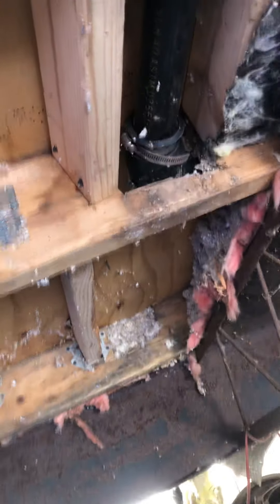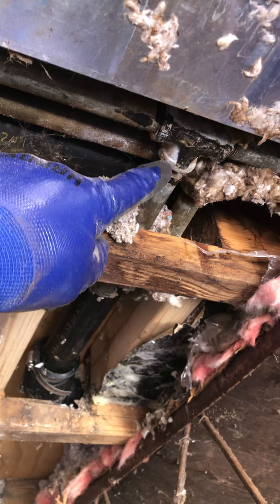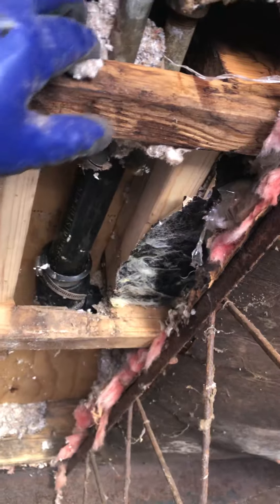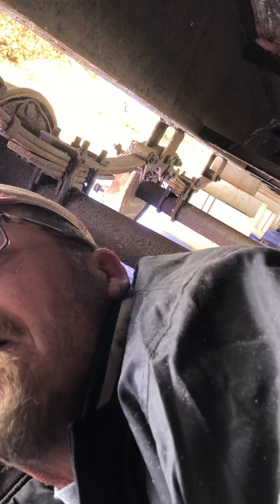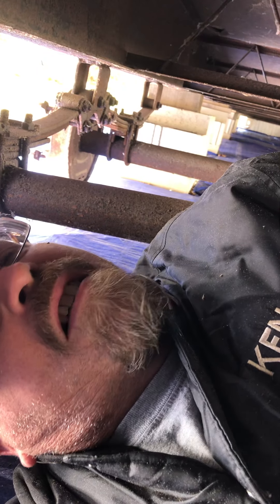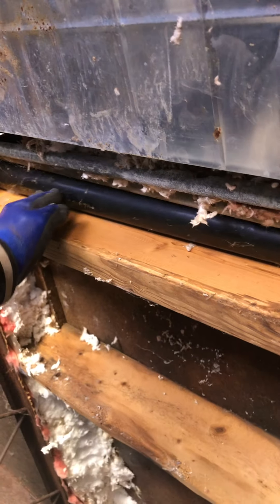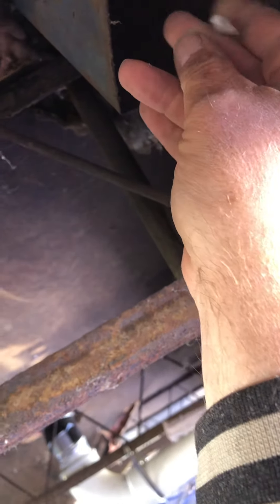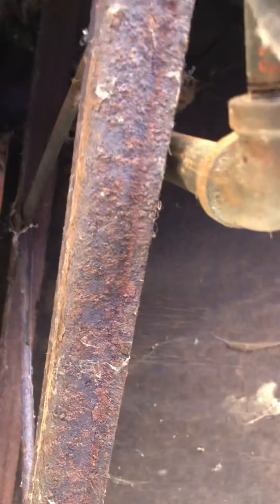Polishing a turd 52.25